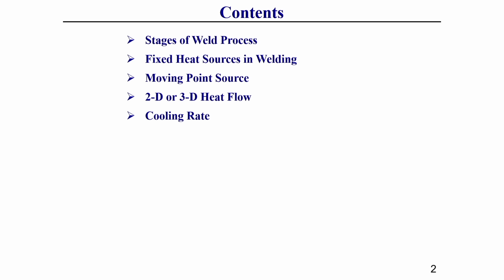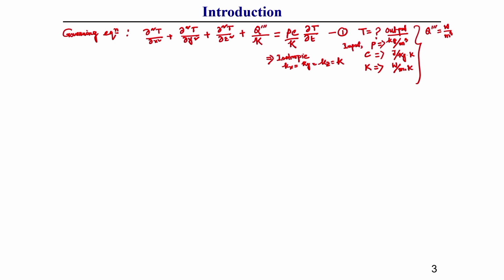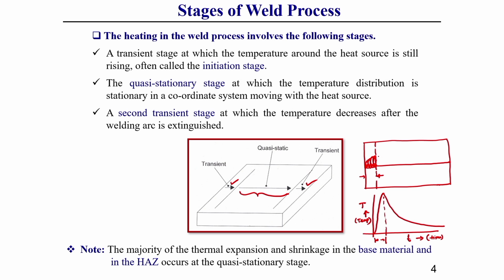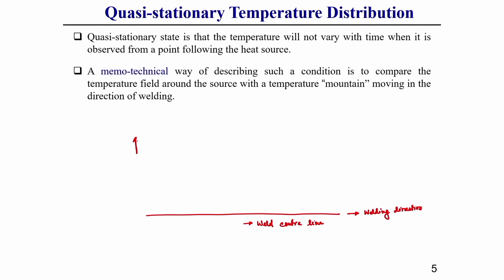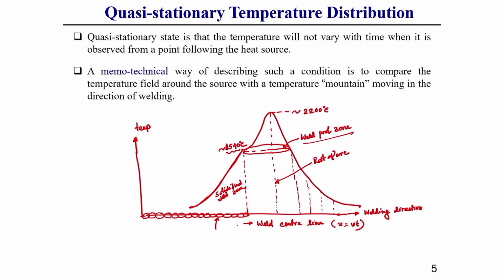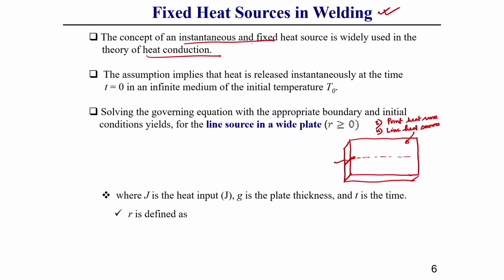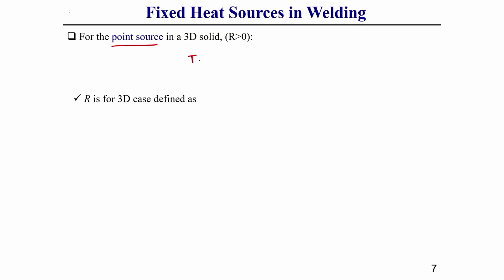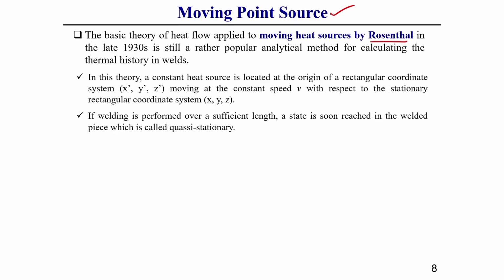Lec 3: Weld Induced Thermal History (Basics of Heat Flow in Welding)